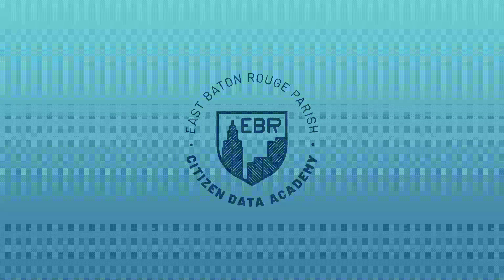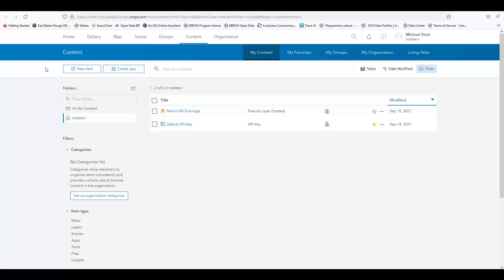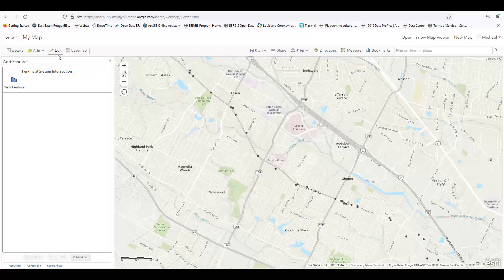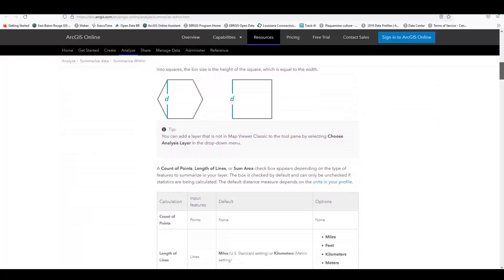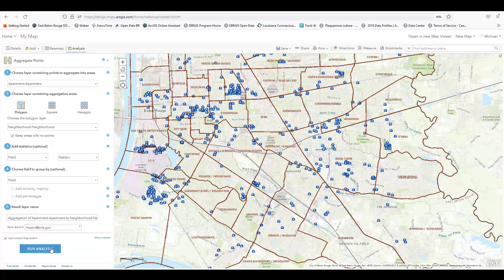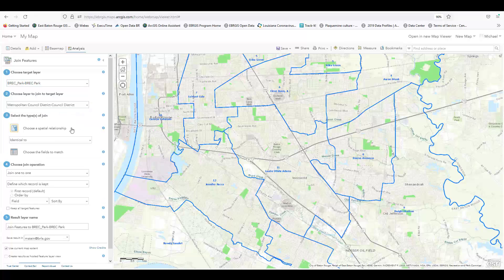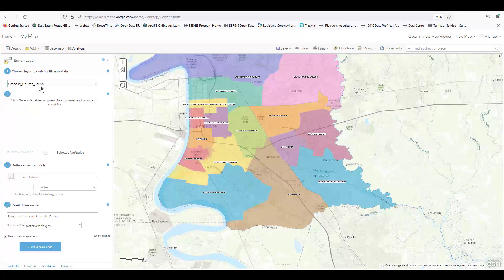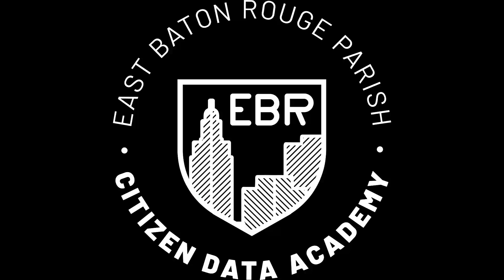Citizen Data Academy - How to Perform Basic Analysis in EBRGIS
Citizen Data Academy - Introduction to Open Data, Session 7:  How to Perform Basic Analysis in EBRGIS. By upgrading their ArcGIS Developer accounts, users can access a wide variety of useful analytic tools in ArcGIS Online that are not available in a free account. This video introduces some of the most common tools and demonstrates the process of how to use them.

For more information on the Citizen Data Academy, visit brla.gov/dataacademy